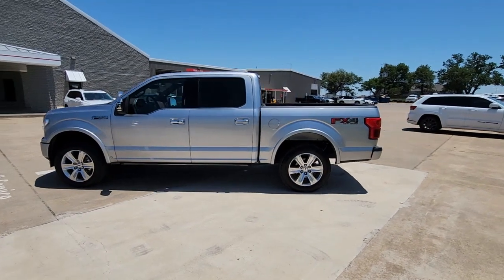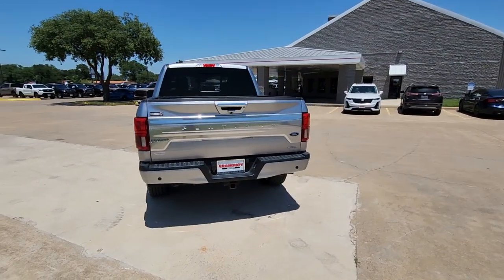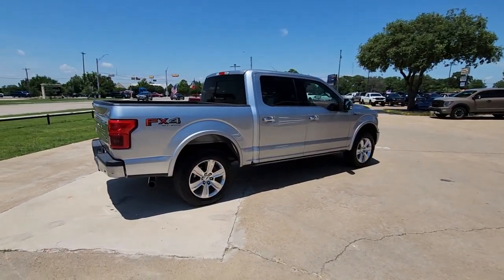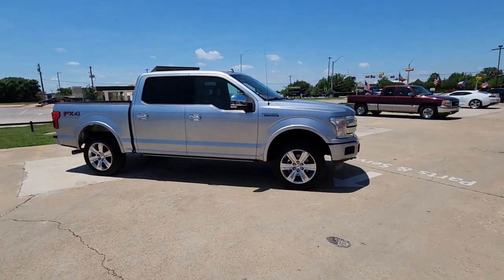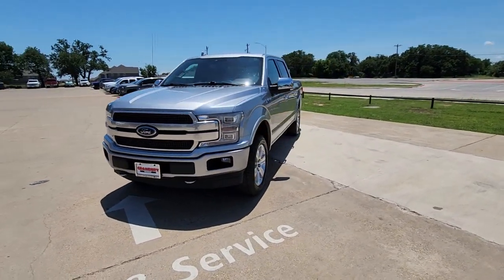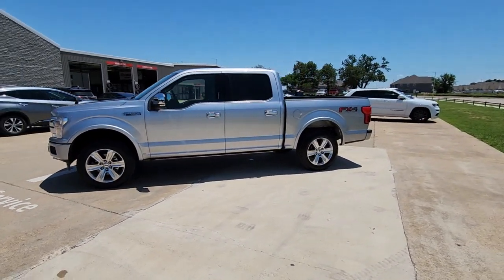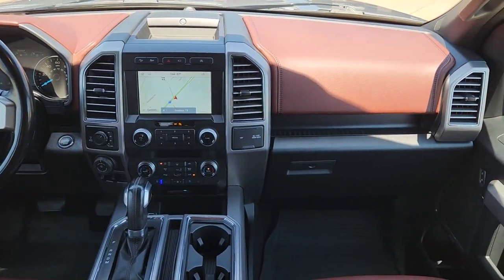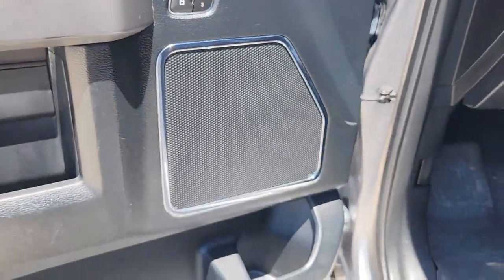2020 Ford F-150 Platinum TX Granbury, Fort Worth, Dallas, Weatherford, Cresson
Pre-Owned 2020 Ford F-150 Platinum available at Granbury Nissan located in 4601 E US Hwy 377, Granbury, TX, 76049. Servicing the Granbury, Fort Worth, Dallas, Weatherford, Cresson area.
Please mention the stock UNA33167 when you contact the dealership for this vehicle.

You just found the  2020  Ford F-150.  This rugged F-one-fifty is ready for work, off-roading, or a little R and R. Military-grade aluminum alloy and high-strength steel give this full-size pickup the advantage of being both light and strong, so much so that it delivers class-leading towing and payload capabilities.  The following are some of this vehicles highlighted options: Heated Steering Wheel
, Heated/Cooled Front Seats, Apple Carplay®/Android Auto®, Navigation System, Moonroof, Keyless Entry, Power Passenger Seat, Heated Rear Seat(s), Back-Up Camera, Woodgrain Interior Trim. This F-one-fifty is the sweet spot at the intersection of strong and light. Take it out for a test drive and see for yourself.  Our professional staff looks forward to giving you excellent service!